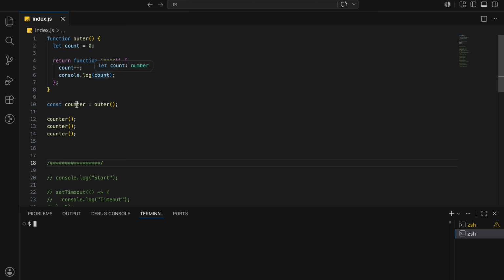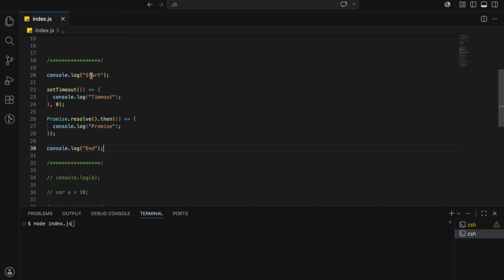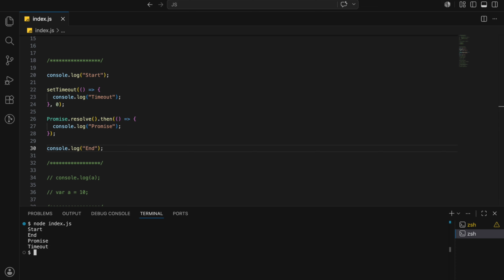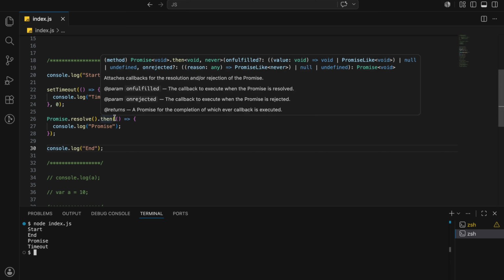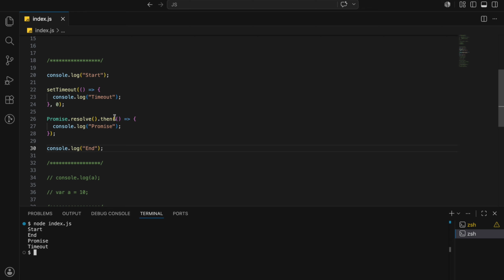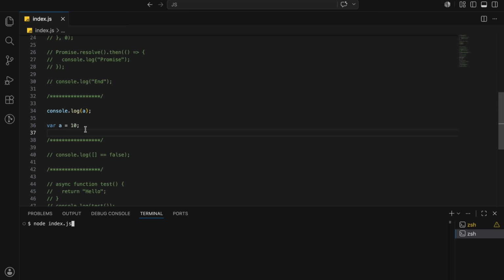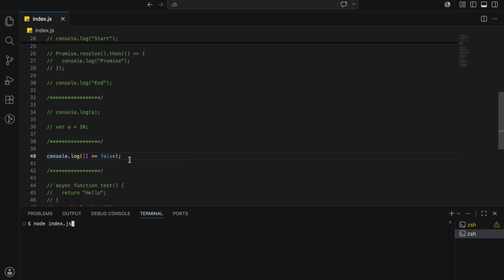5 JavaScript Questions Most Developers Fail 😱 | Frontend Interview Questions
In this video, we discuss 5 important JavaScript interview questions that many frontend developers struggle with.
Topics covered: ✅ Closures
✅ Event Loop
✅ Hoisting
✅ Promises
✅ == vs ===
If you are preparing for:
Frontend interviews
React JS interviews
Product-based companies
JavaScript deep concepts
then this video will help you a lot.

🔥 Learn coding concepts with practical explanations.

JavaScript tutorials
React JS
Node.js
Real-world coding concepts